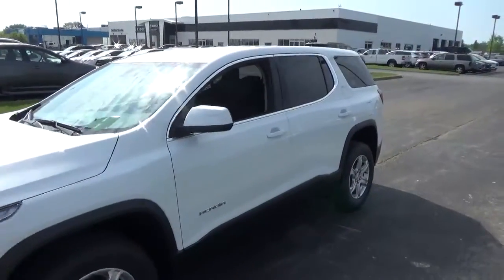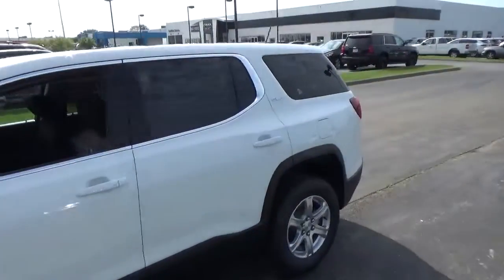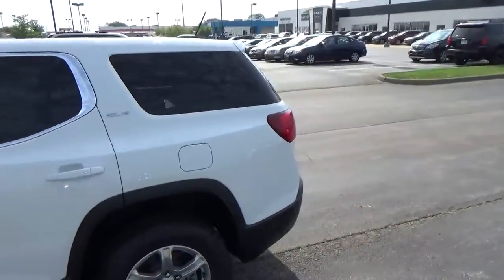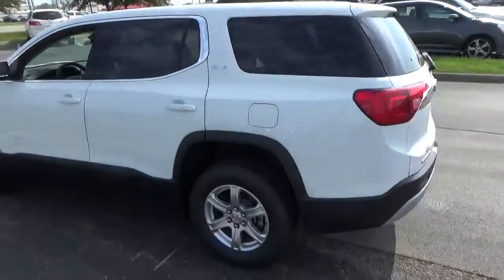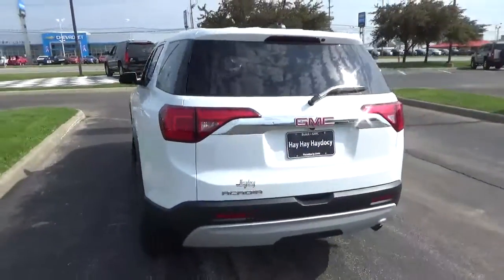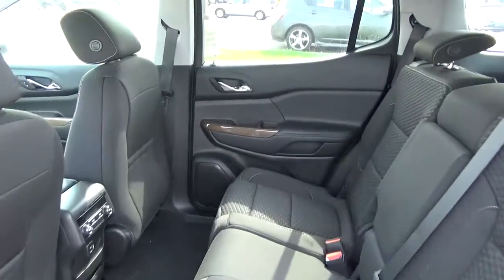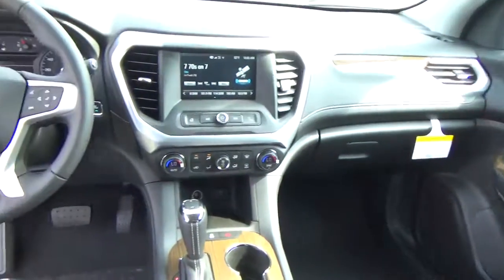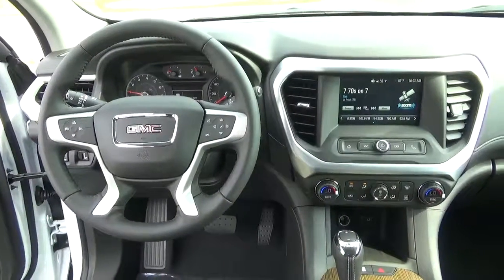18G291 2018 GMC Acadia SLE For Sale Columbus Ohio